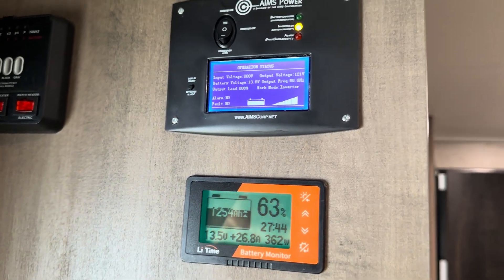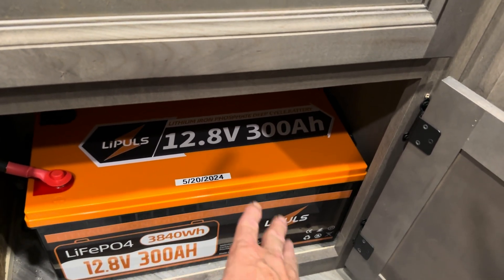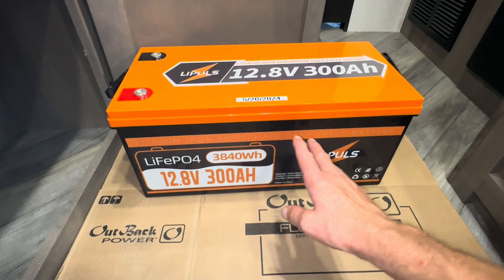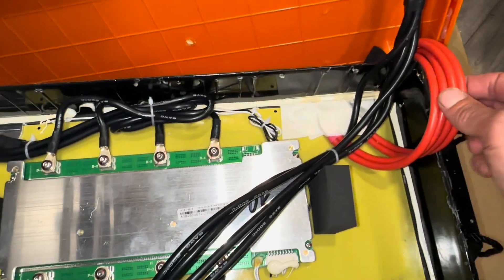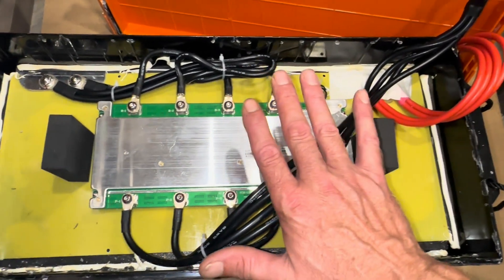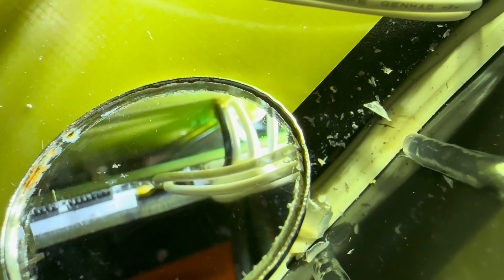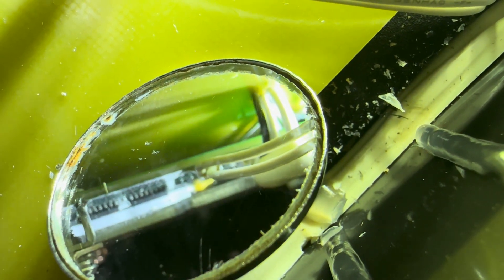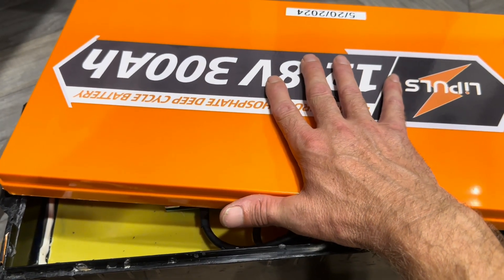LiPuls 12.8V 300Ah LiFePO4 Battery Tearing Down My Battery Viewer Requested 300Ah RV Battery Video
Teardown of my LiPuls 300Ah battery. Viewer asked for a 300Ah RV teardown so here it is!

I’m not trying to sell you a battery. I’m trying to help you decide which battery is right for you. I test them, tear them down and provide feedback to the batteries performance. Whether good or bad you’ll know after watching!I’m on a quest to find the best value and best performing battery out there. If today’s battery is a good match for your needs here are links!
LiPuls 300Ah
LiPuls Mini
LiPuls G24

Helpful Links to Products I use👇
LiTime Balancer
Best selling energy meter on Amazon